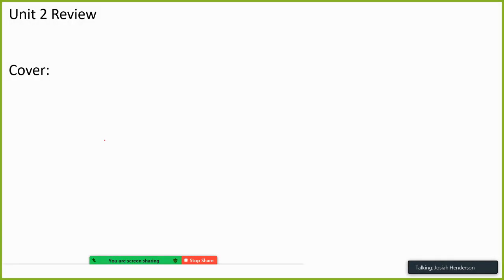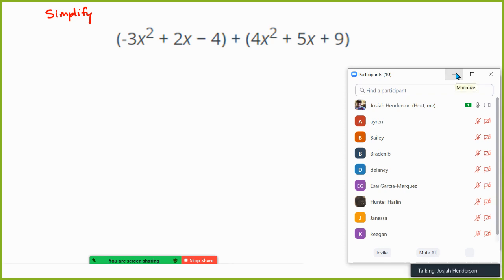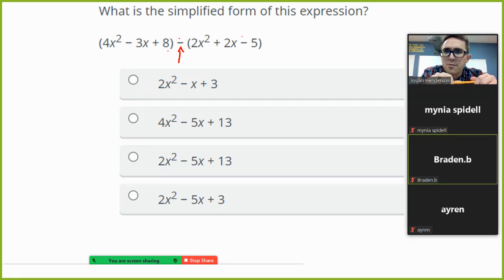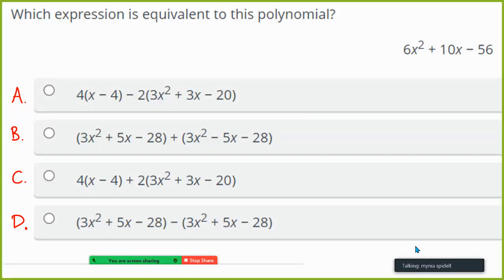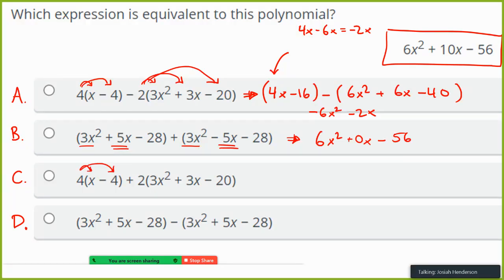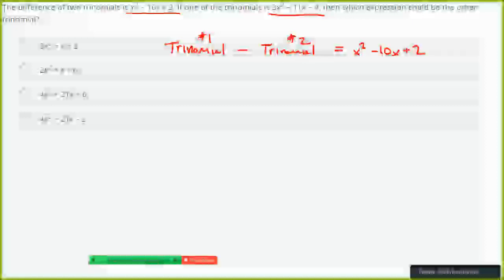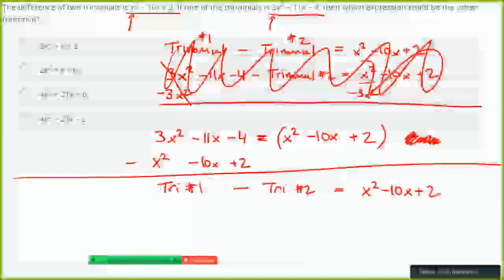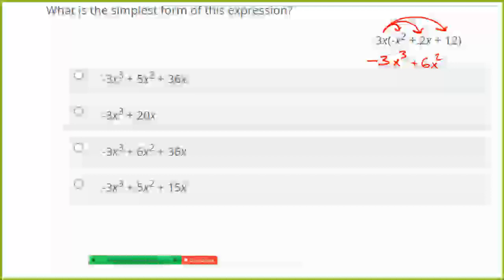Math 2A Unit 2 Review: Adding/Subtracting/Multiplying/Factoring Polys 10/5/21